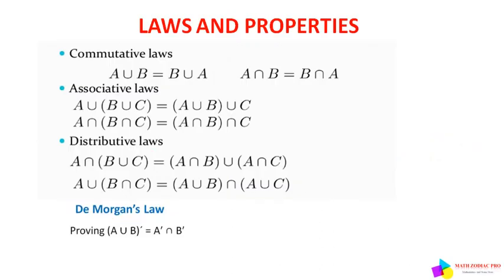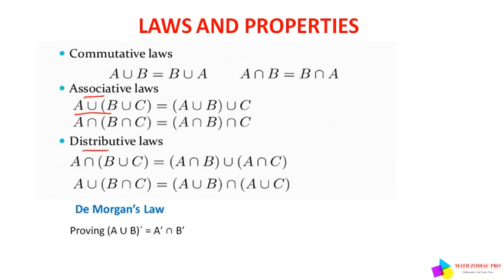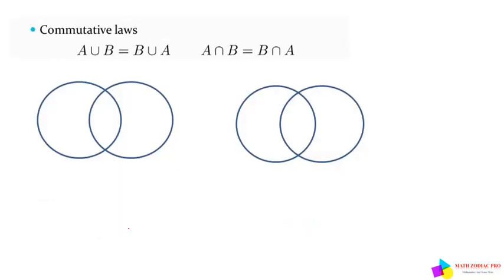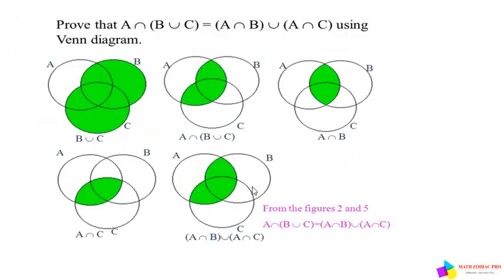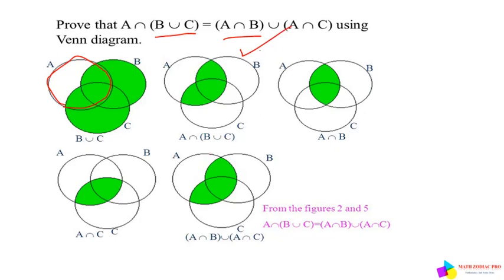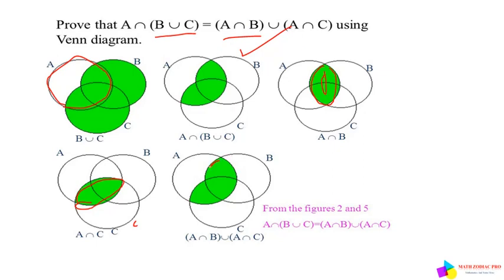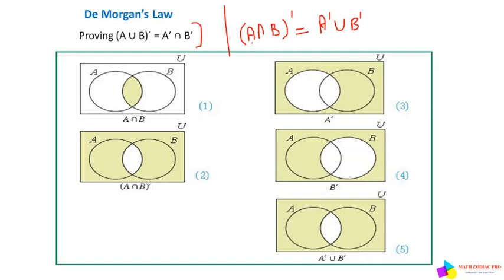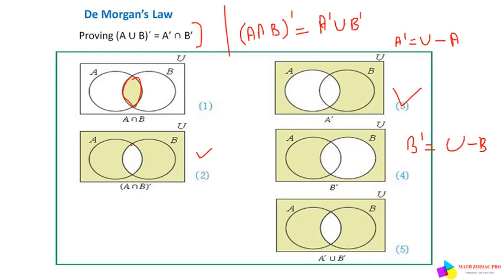SET THEORY || Laws and Properties of sets || Commutative || Associative || De morgan's Law